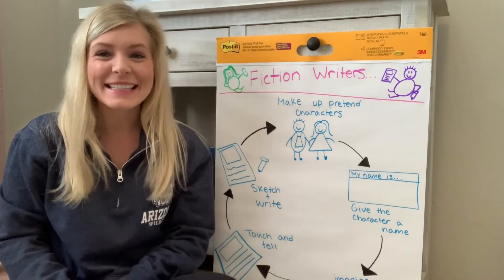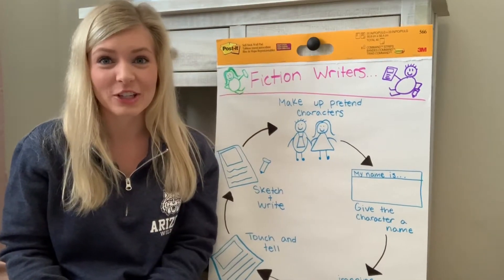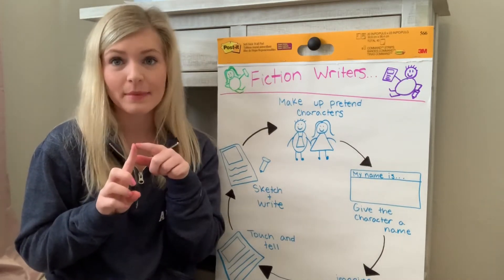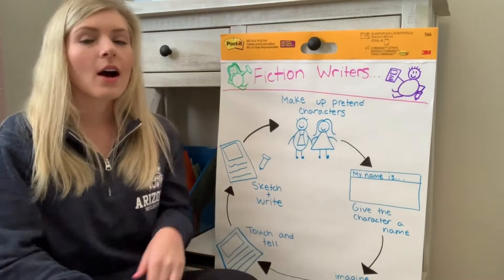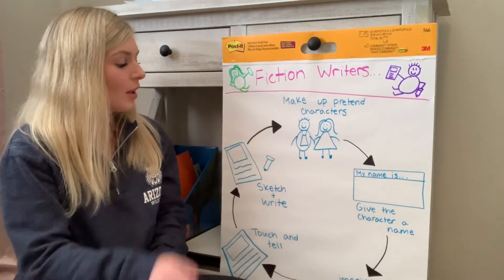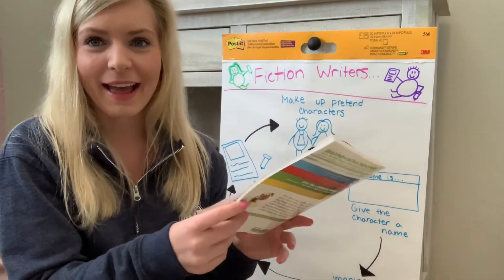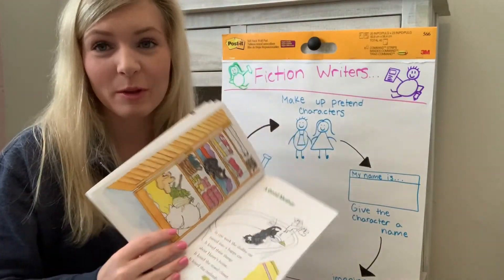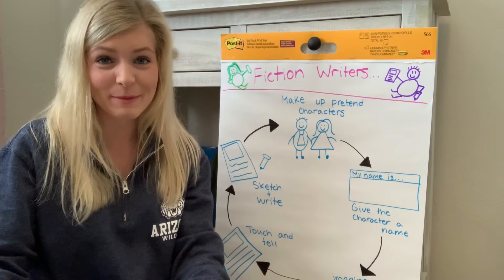Writing May 13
Intro to Fiction Writing